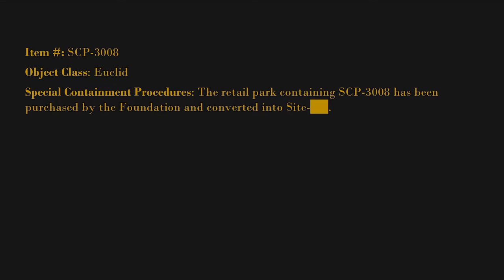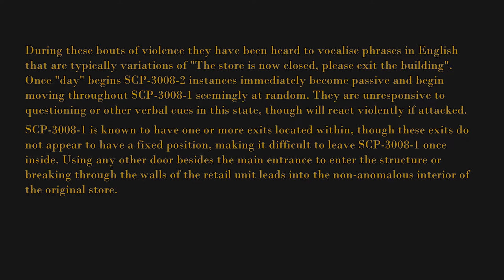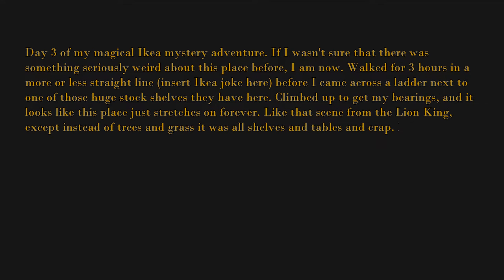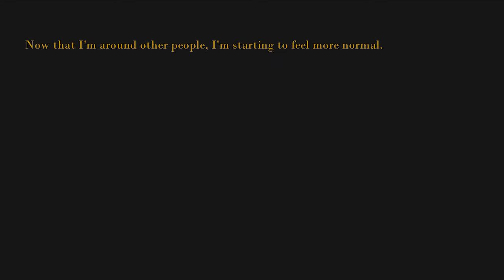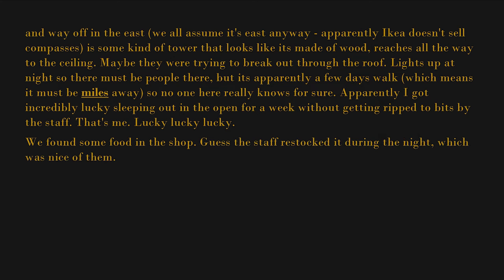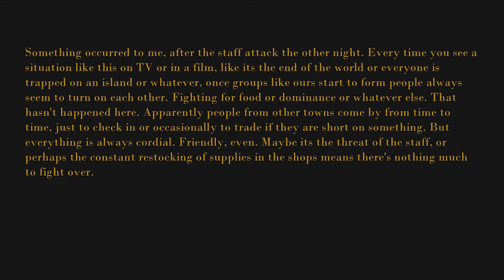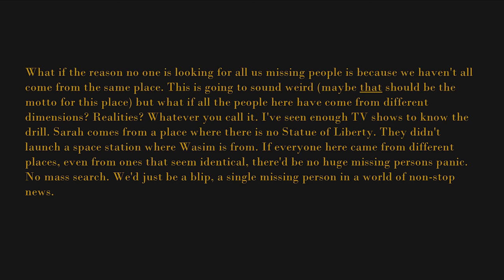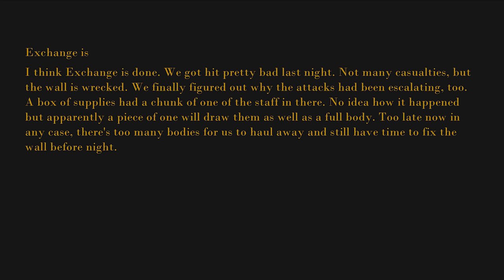SCP-3008 - "A Perfectly Normal, Regular Old IKEA"